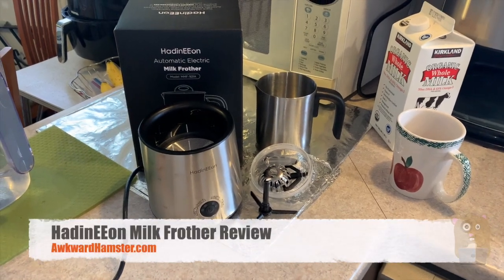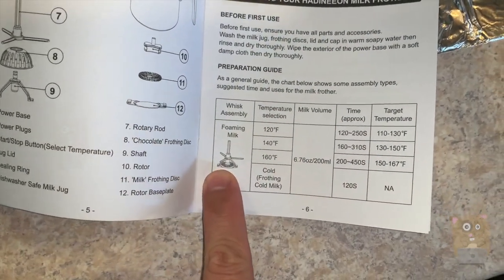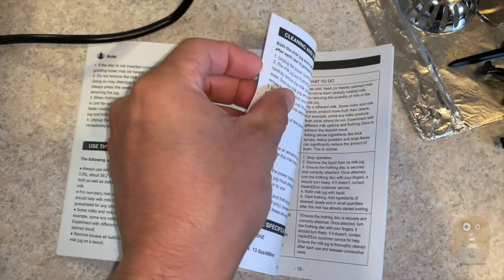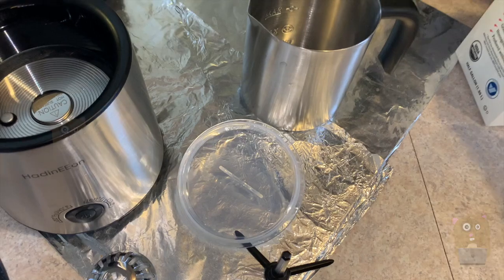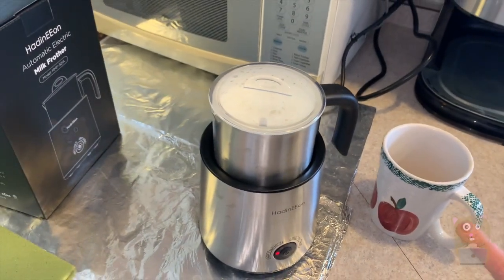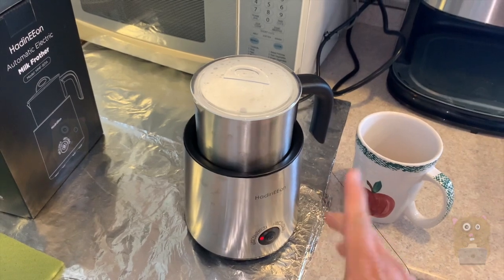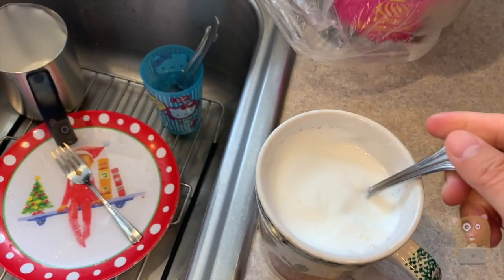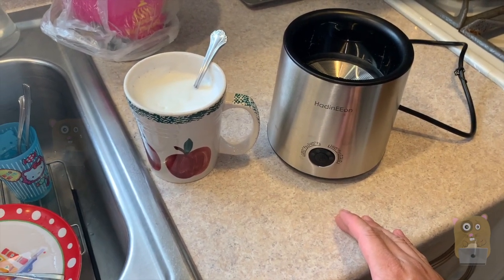HadinEEon Milk Frother Review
HadinEEon automatic milk frother makes you get beautiful and tasty lattes or cappuccinos at home easily.
Large capacity saves time for making multiple milk infused coffee or tea drinks: Up to 4.4 Oz(130ml) for frothing and 10.1 Oz(300ml) for heating milk
It silently makes fantastically dense, creamy foam and hot milk. Safety features automatically shuts itself off when milk is ready. Sleek design is attractive and a great idea if you are looking for a gift
Hit the corresponding button, you got hot/cold froth or hot milk with HadinEEon milk warmer. The jug can be detached from the base for easy pouring.
Comes with two different frothing whisks: one for frothing and another one for heating.